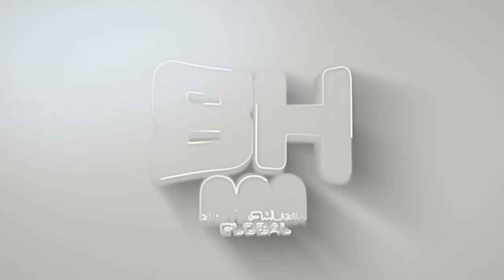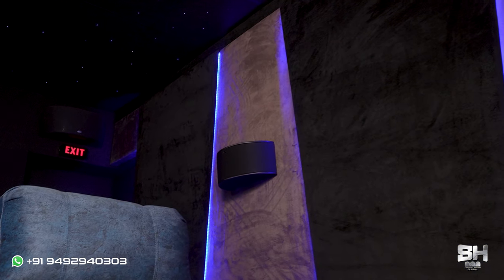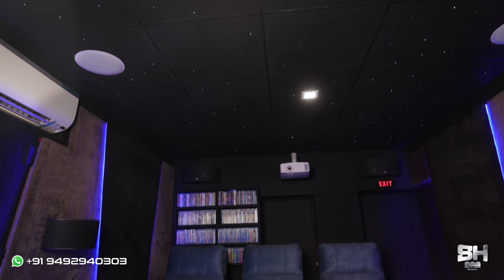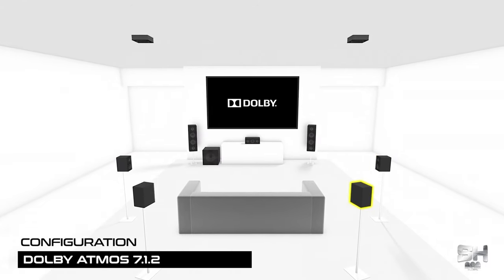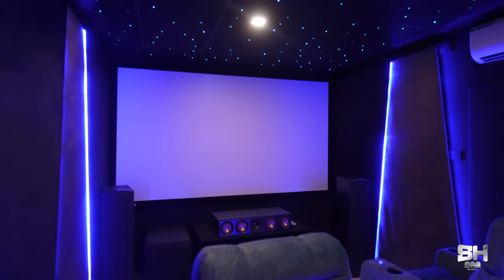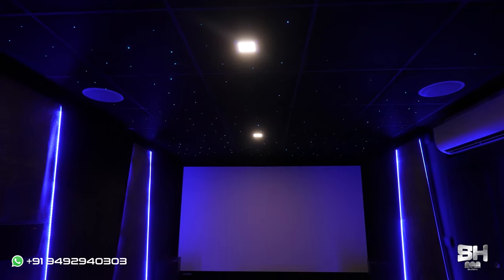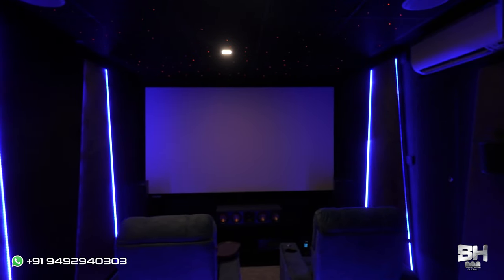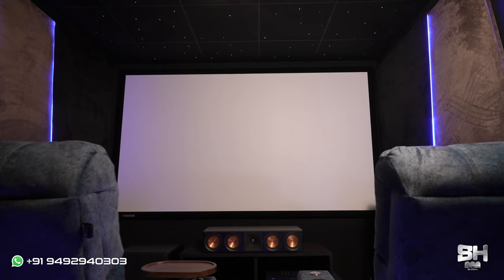Home Theater in Trivandrum| Home Theater with NAD & Klipsch | Premium Dolby Atmos 7.1.2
SH Digital Media Global Presenting you a CUSTOM 7.1.2. Dolby Atmos Home Theatre at Trivandrum, Kerala.

CLIENT NAME :Mr. Deepu Mathew
LOCATION   : Trivandrum
ROOM SIZE :18 feet LENGTH 12 feet WIDTH
CHANNEL CONFIGURATION :7.1.2
AVR : NAD T 778
KLIPSCH SYNERGY F3
KLIPSCH RP 504 C
KLIPSCH PRO 14S
SVS PB 2000 Pro
Atmos :  POLK RC 60i
PROJECTOR : Optoma UHD 50X
SCREEN ELITE  : 120  inch FIXED FRAME
SOURCE  :  NVIDIA SHIELD TV PRO
Speaker cable : Profigold
HDMI cable  : Profigold
Sound proofing + ACOUSTIC
Acoustic Ceiling
High quality acoustic lush carpet
Motorized recliners chairs

00:00 Intro
00:55 First Look
03:25 Audio Video
05:13 Acoustic Treatment
06:35 Customer Review
10:04 Winding Up